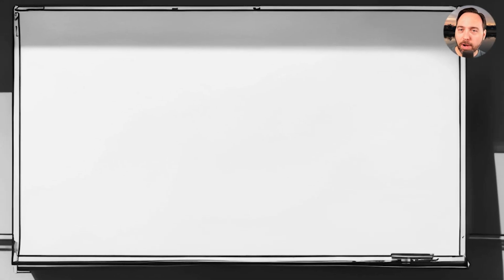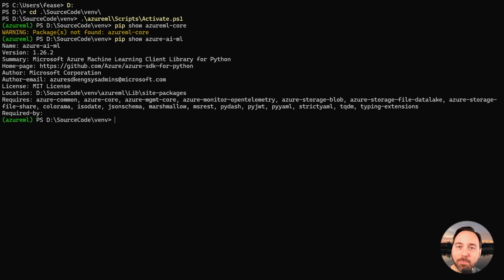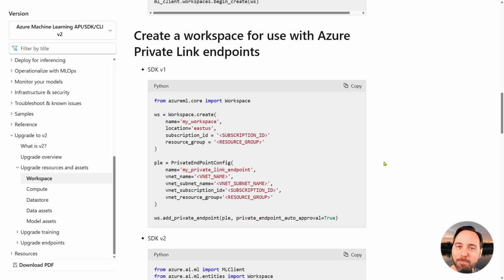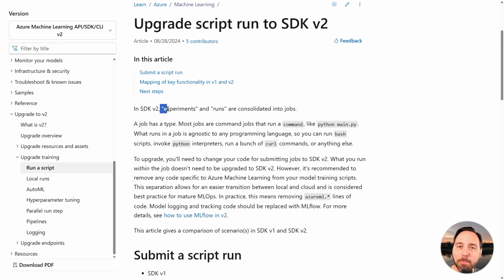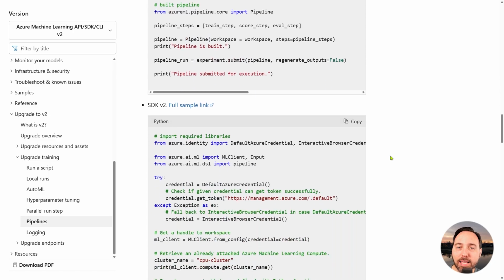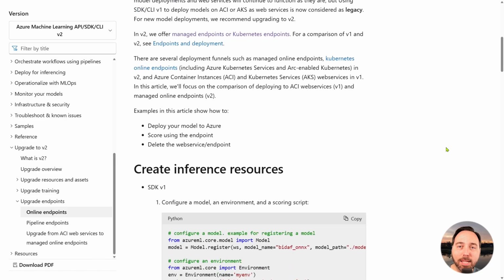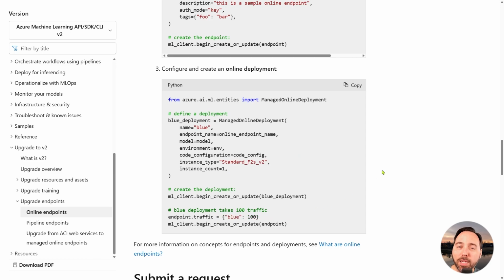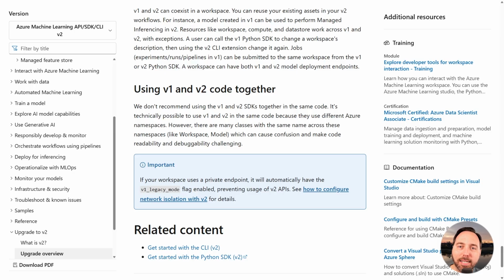The Azure ML SDK v1 Is Going Away in 2026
In this video, I cover some news from Microsoft around the deprecation of the Azure Machine Learning SDK v1. We'll take a look at the upgrade guide and see what it will take to perform this upgrade.

What is Azure Machine Learning CLI and Python SDK v2?
Tutorial: How to create a secure workspace with an Azure Virtual Network